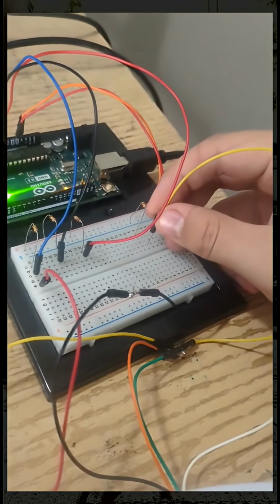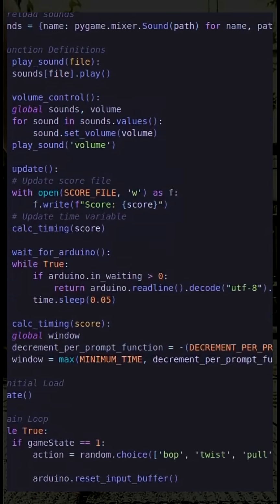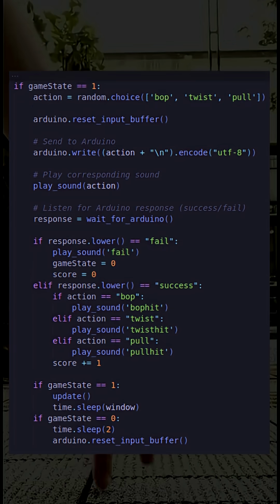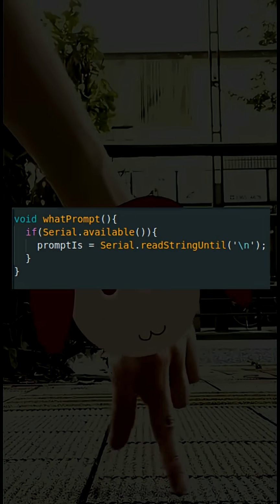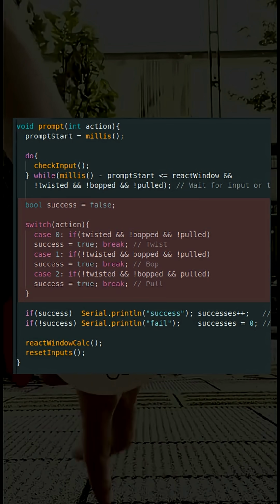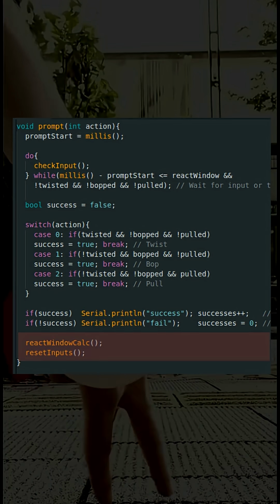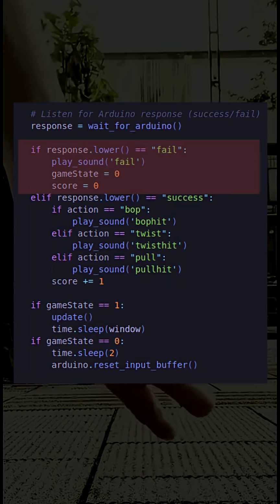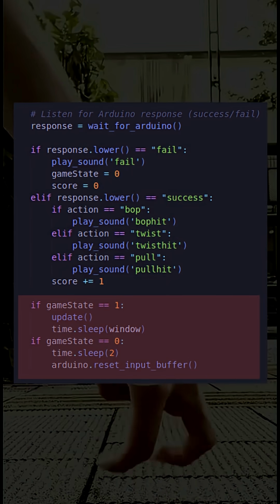Hacking a Bop It to Recreate Its Software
This was actually my first time soldering, first time using python, and first time really using my voice in a video so...

Eh, I just felt like doing something new.

Don't care if this doesn't get views, felt like sharing it.